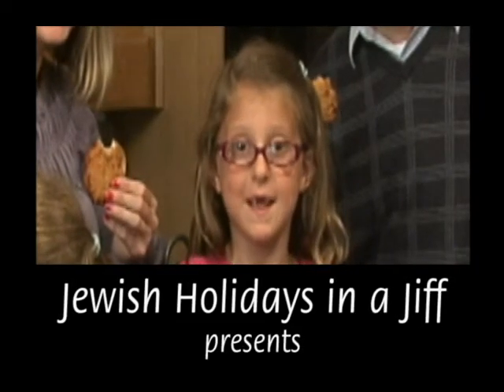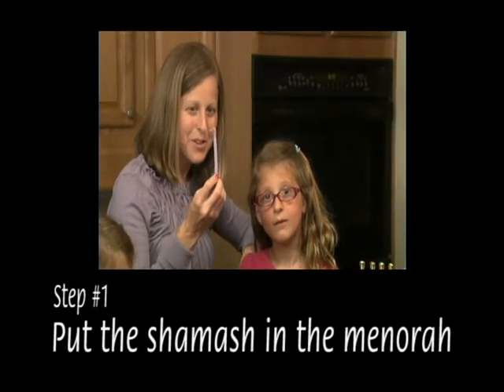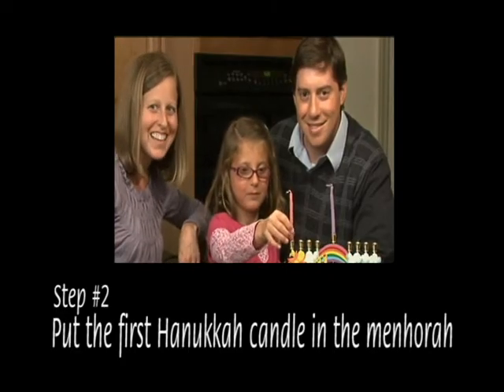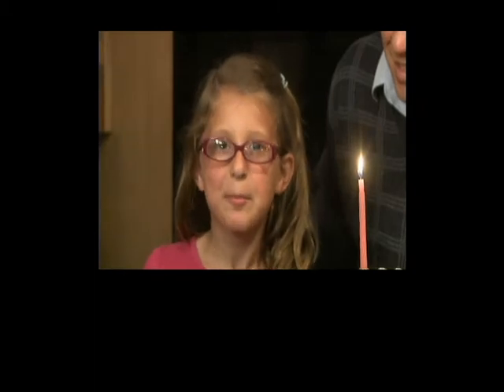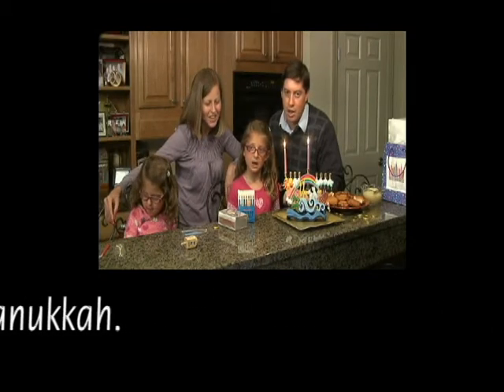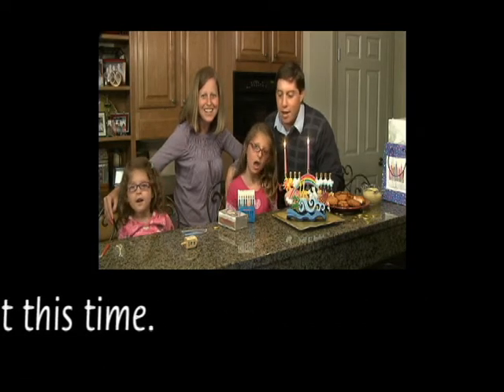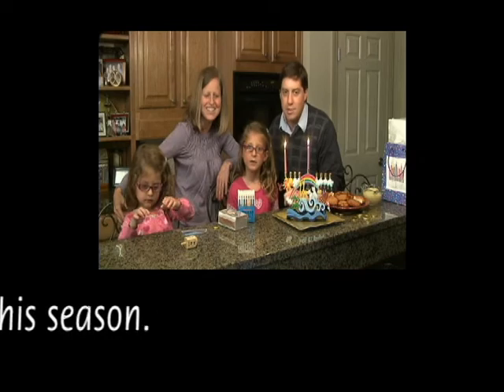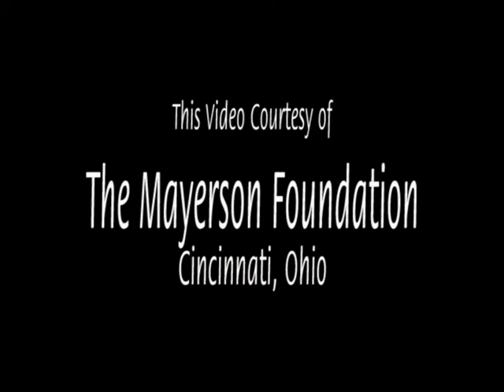HANUKKAH MADE SIMPLE